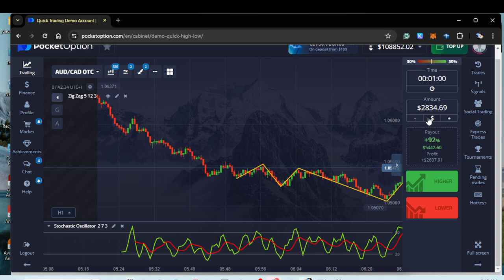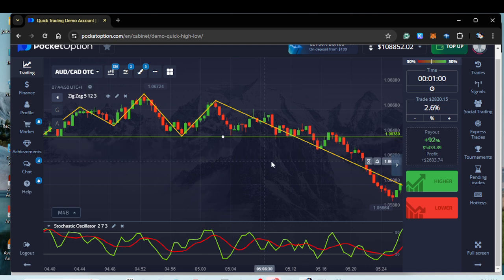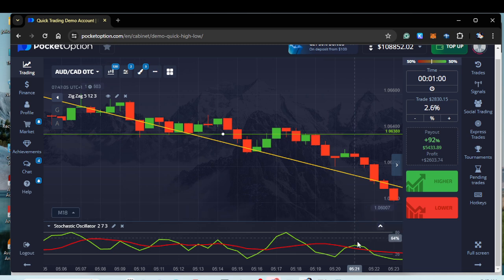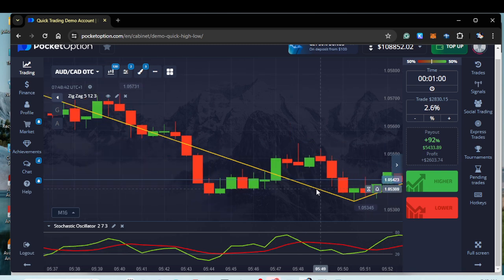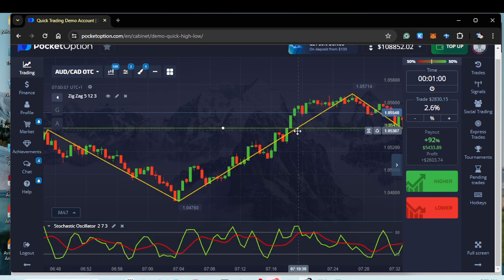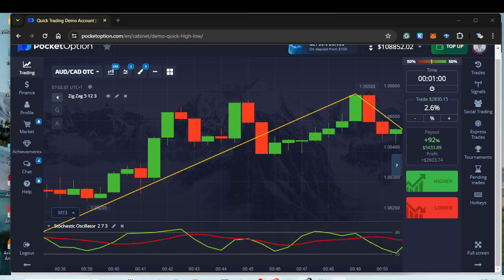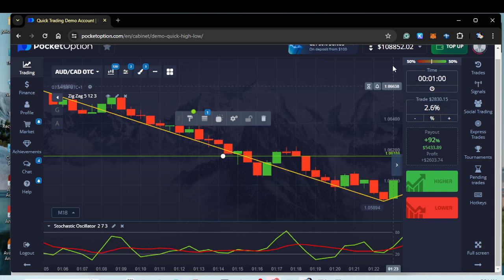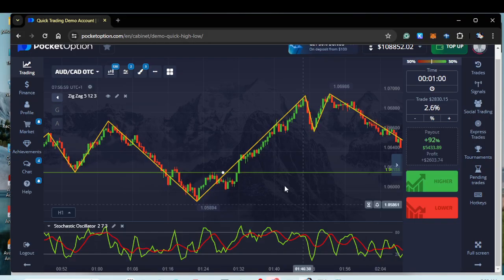10X Your Capital weekly with this Pocket Option my Zigzag Strategy V2.0 Higher Winrate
/ lavaragetrading

Forex broker

ICmarket